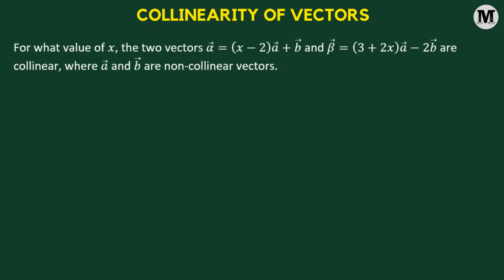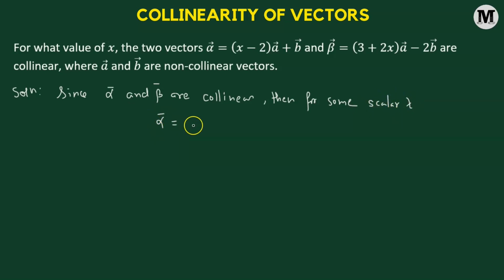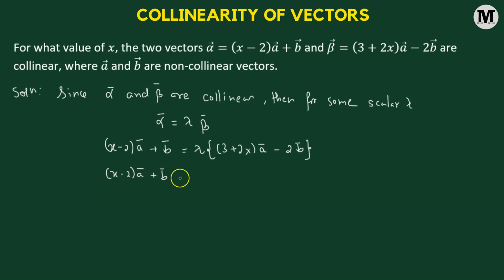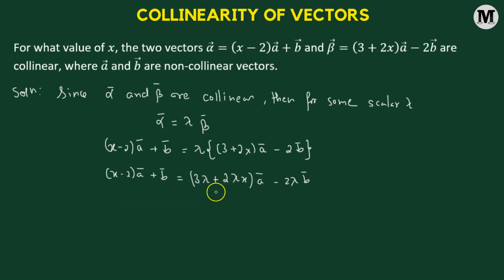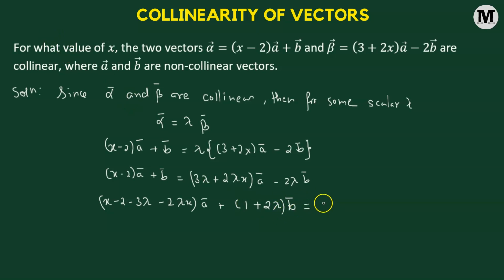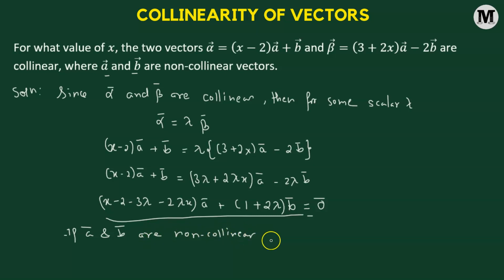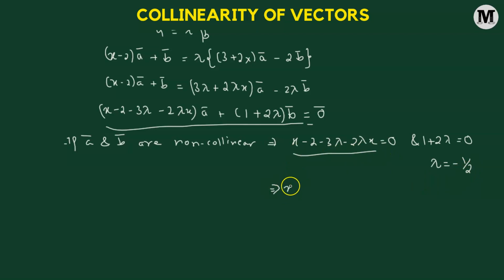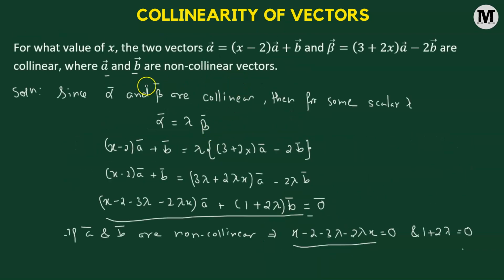7.2 | Vectors | Algebra of Vectors - Collinearity Of Vectors - Prob 2